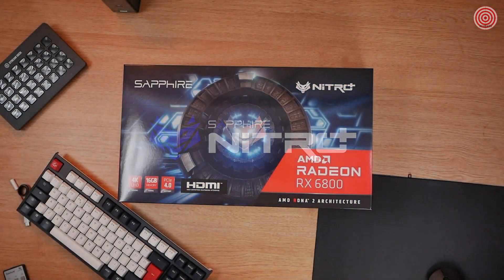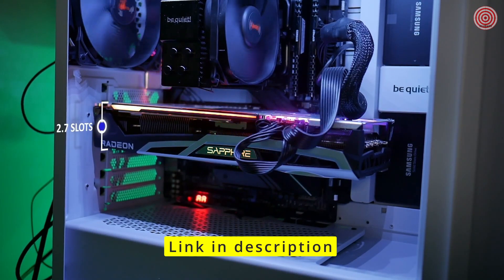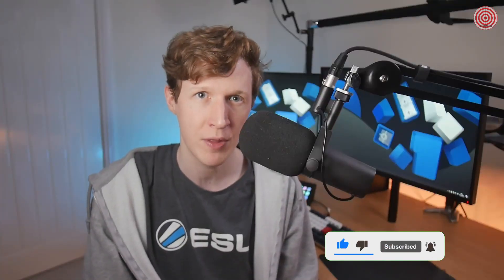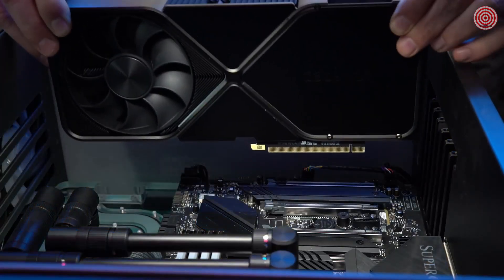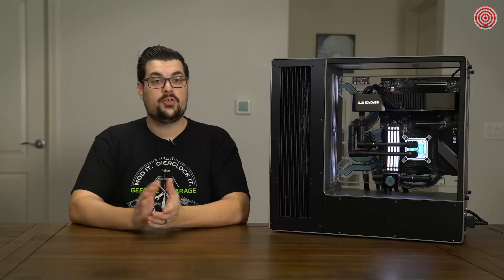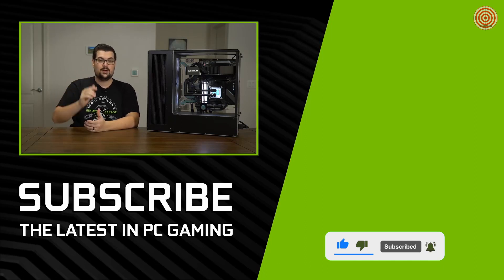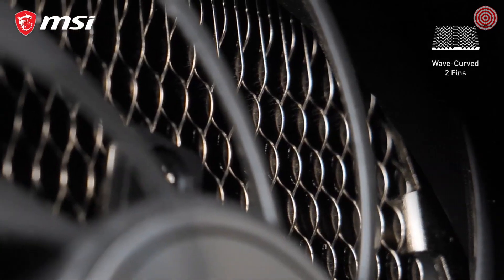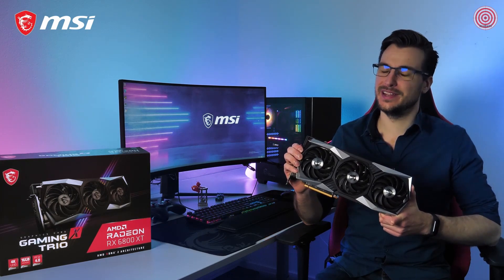5 Best Graphics Card for i7 12700K (AMD, Nvidia, Zotac, MSI)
1. Sapphire AMD Radeon RX 6800 Gaming Graphics Card

2. NVIDIA GeForce RTX 3090 Founders Edition

3. AMD Radeon RX 6900 XT

4. MSI Gaming Radeon RX 6800 XT

5. ZOTAC Gaming GeForce RTX™ 3080 Ti

Timestamps
0:00 Intro
0:07 1. Sapphire AMD Radeon RX 6800 Gaming Graphics Card
2:33 2. NVIDIA GeForce RTX 3090 Founders Edition
5:41 3. AMD Radeon RX 6900 XT
6:38 4. MSI Gaming Radeon RX 6800 XT
8:14 5. ZOTAC Gaming GeForce RTX™ 3080 Ti
9:20 Outro